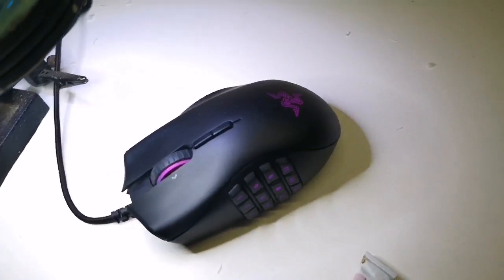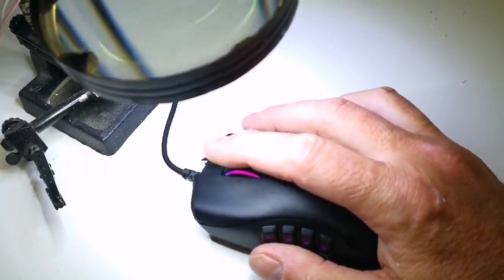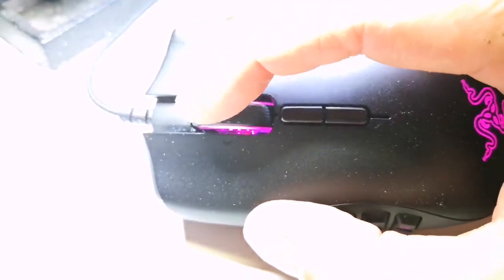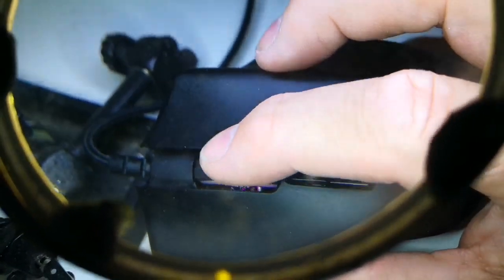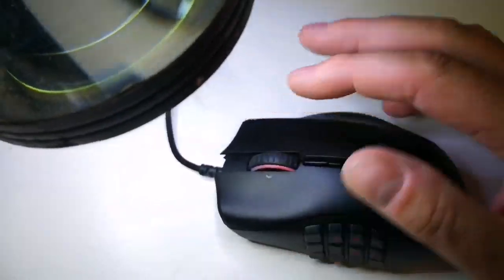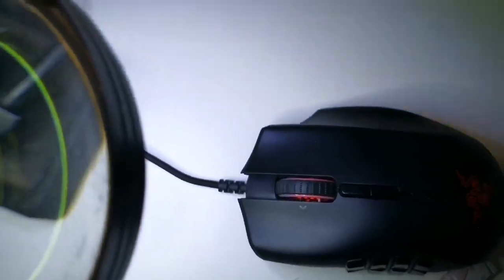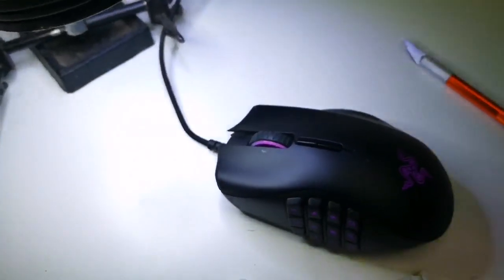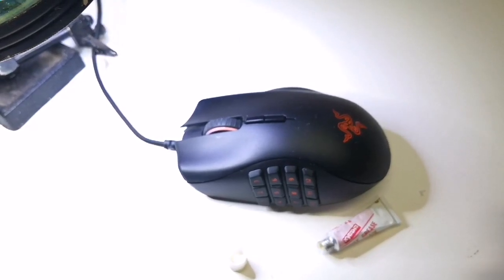RAZER Naga Trinity Scroll Wheel Fix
How to fix a hard to scroll wheel